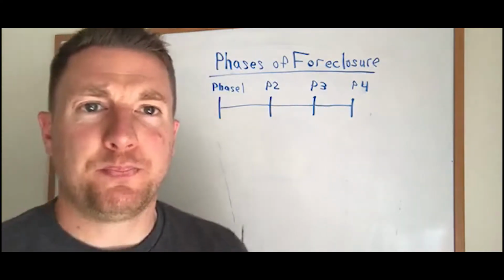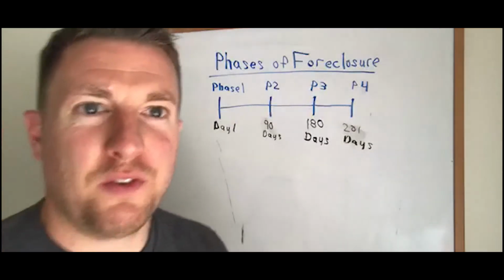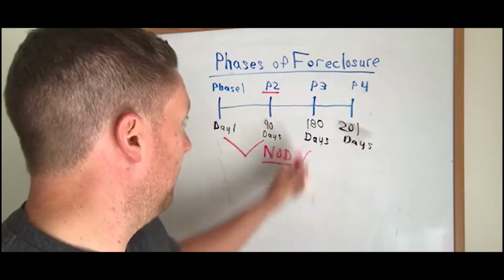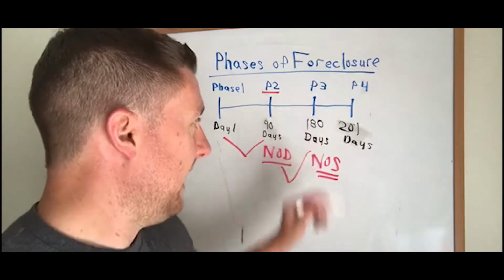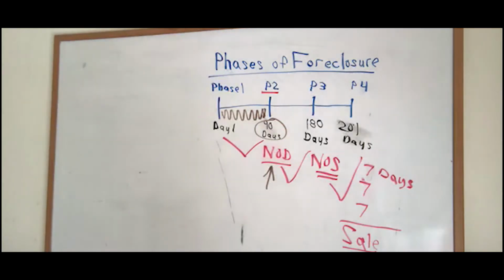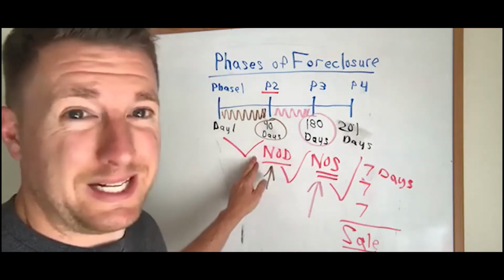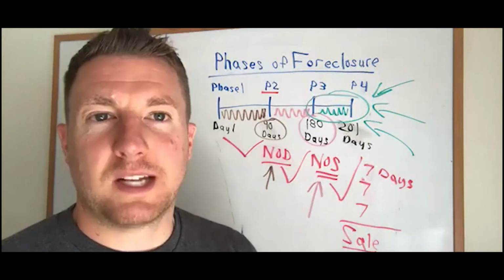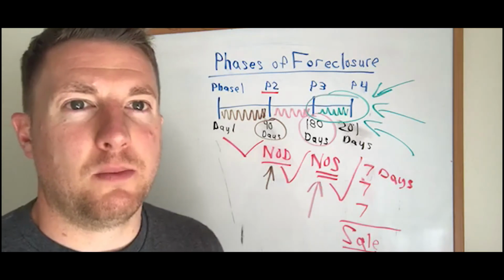Bootstrap Real Estate Investor Ep. 68 - Phases of a Foreclosure and Who's the Most Motivated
- Getting started investing on a shoe string budget? This is how I did it.

Very little money – Let’s face it – most young people are pretty broke. Maybe you’ve got a good job and have so much disposable income you don’t know what to do with it, but chances are – you’re living pretty close to paycheck-to-paycheck.

Very little life experience – I know, when I was twenty-one I thought I knew quite a bit. I didn’t. I didn’t know anything. Now today, at 27, I think I know everything. I don’t.

Video games are so appealing – Let’s face it – sometimes all we want to do is play some video games, hang out on facebook, and watch TV.

Chasing girls (or guys) or chasing kids – From the moment puberty hits, boys and girls of the young persuasion have a strong need to find that “special someone” and spend all their time together. After that, comes the kids that require every waking minute. That doesn’t leave a lot of time for investing.

Poor credit – College and the years that follow can be rough for a lot of young people, as the schools do a terrible time teaching about financial intelligence. Or perhaps we just didn’t listen. Either way, most of us have needed to wade through the credit card years and will spend many years recovering.

No like-minded social group – I don’t have many friends who read my writing. It’s not that they don’t like me, or care about me, it’s that they simply don’t care about real estate – and that’s perfectly fine. I’m not bitter. You will probably find a similar situation. It makes it tough, however, to find motivation to get into real estate when you don’t have a community that fosters financial education and growth. (**Special note: if you are an old friend or a family member of mine, leave me a comment below… let’s see who’s reading my stuff! )

So what’s a person to do, faced with all these disadvantages? I’m hoping to help offer some insight on that, being one who has been through it. The following is a collection of the lessons I have learned.

To Start Investing In Real Estate, Harness What You’ve Got
Now that I’ve made you feel bad about all the things that are not going so well in your life, let’s talk about the things that you do have.
Motivation– You’ve already read 600 words of this blog post about real estate investing, so you are clearly motivated. Use that. The older you get, it seems, the less motivated you are. As people get older, they seem to get more complacent in their situation, and no longer shoot for the stars.
Today I had a conversation with a man about how to buy an airplane. Am I anywhere near ready to buy an airplane? Heck no. But I’ve got goals, and I’ve got ambition – and I’m going to buy an airplane, even if it takes me the next ten years of working that plan. This is the power of motivation when you are young. (Be sure to check up with me in ten years and I’ll take you for a ride on my plane…)
Technology– You’ve got a firm grasp on how the internet works, how to handle social media, how to use a smart phone, and how to make a spreadsheet. Even if you can’t do everything – chances are you’ve got a friend (probably on Facebook) who can get it done for you. Use this.
You’ve also got resources like BiggerPockets. Our parent’s generation didn’t have this wealth of knowledge and community – but we do. Use it. Jump into the Forums and ask question.  Technology can be a force for terrible time-wasting, or for terrific growth. Which will you use it for?
Time– Finally, you’ve got the most powerful force in the universe: time. You aren’t looking at forced retirement in five years. You’ve got the next twenty or thirty years to crush it. If you create a solid plan now, and simply follow that plan, you are going to have to work hard not to retire a millionaire. For more on my specific plan, check out my article, “How to Make A Million Dollars in Real Estate.”
Where Do I Go Next?
Time is ticking.
You are getting old, fast. You aren’t going to be the “whiz kid” for long, so it’s time to start. Evaluate where you are, where you want to be, and the path you need to get there. If you are unsure of any of that – it’s okay. Go post your questions, fears, troubles, whatever in the BiggerPockets Forums. Start connecting with some of the brilliant real estate minds here on BiggerPockets (or with the not so brilliant ones, like me!)
What are you waiting for? Another round of Modern Warfare III? Another Facebook picture of a Cat?
What are your struggles when getting started? Or, if you are “old” already – what’s your advice for the younger ones?